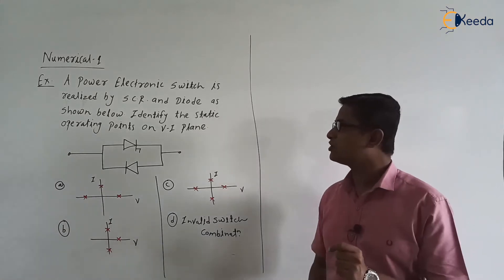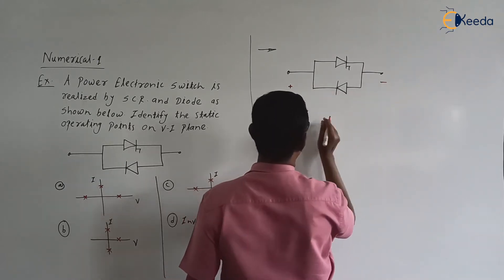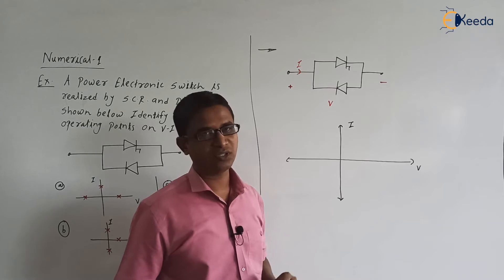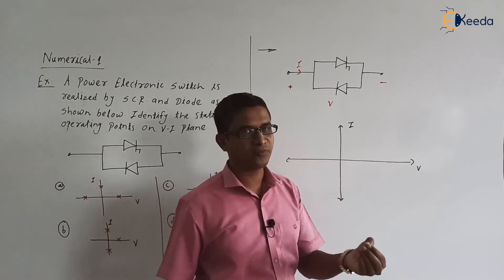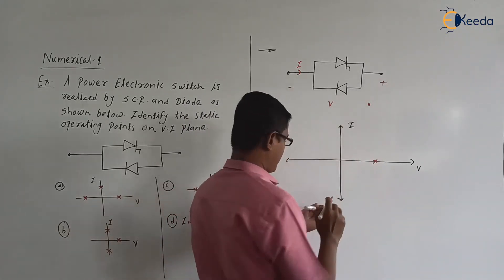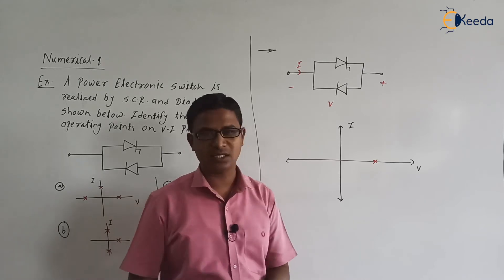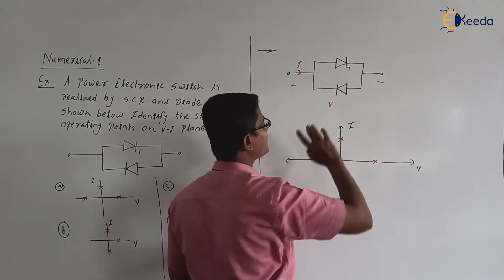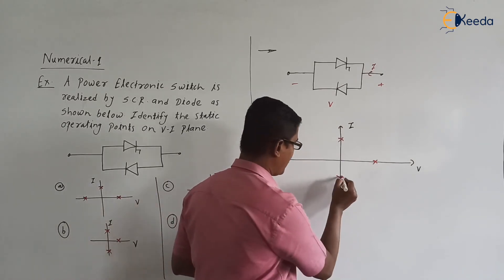Mastering Numerical 1 On Diode And SCR Combination In GATE Power Electronics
Welcome to our educational channel! In this video, we dive deep into the fundamentals of Power Electronics, focusing on the Numerical 1 problem related to the combination of Diode and SCR. If you're preparing for the GATE exam and aiming to master the Power Electronics section, this tutorial is a must-watch.

🔍 Topics Covered:

Understanding the basics of Diode and SCR.
Exploring their combination in power electronic circuits.
Solving Numerical 1 to enhance problem-solving skills.
GATE exam-centric approach without the use of hashtags.

Happy Learning.